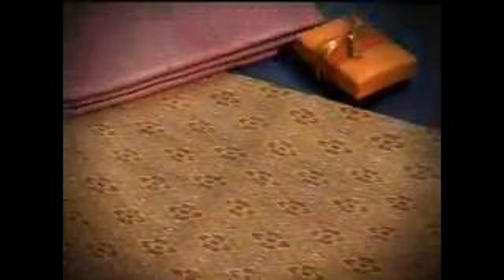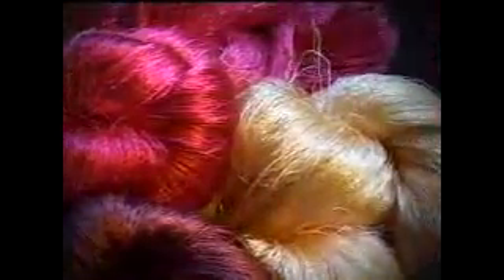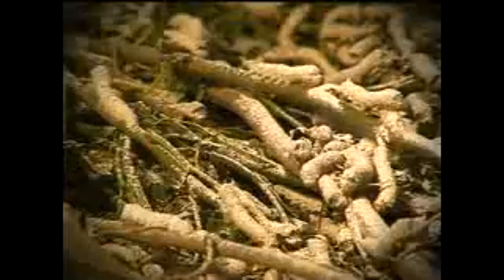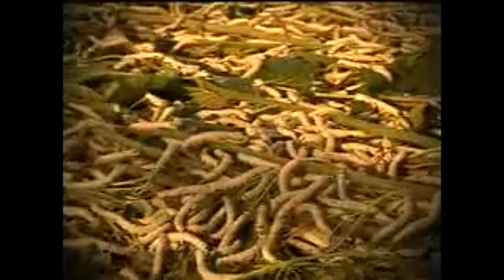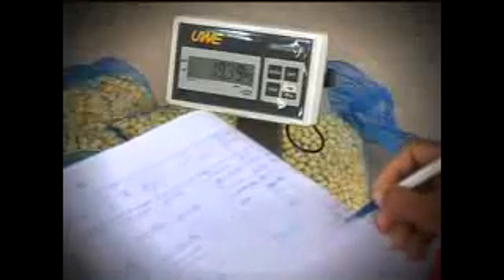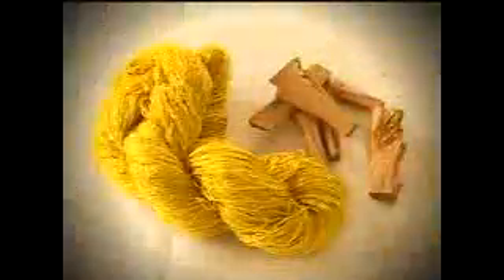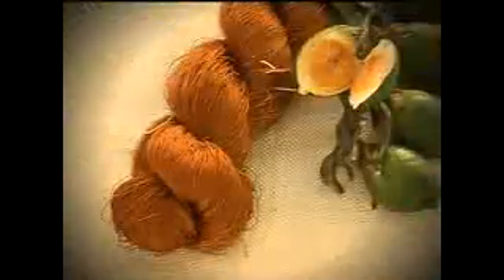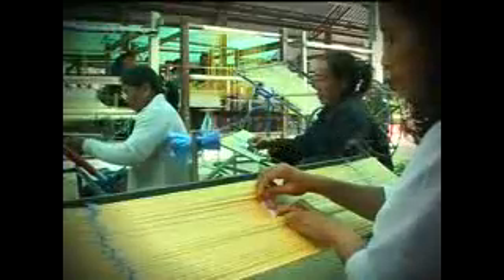Product Development from New Thai silkworm Race Clip1